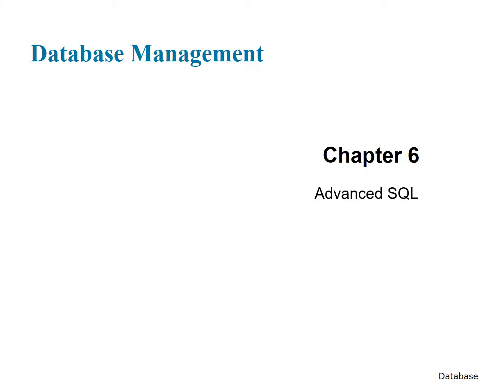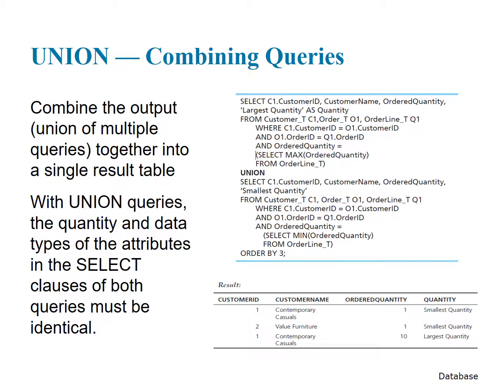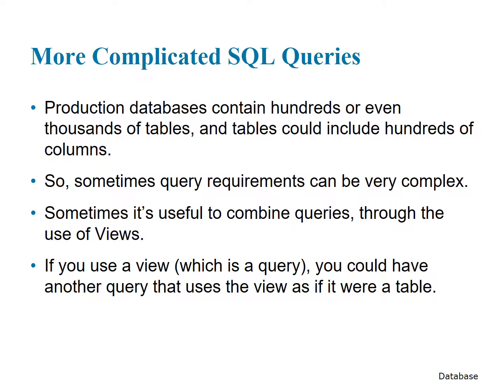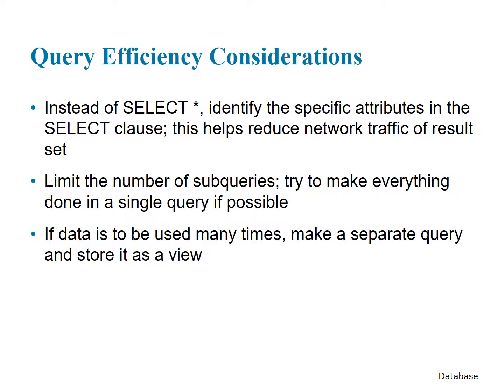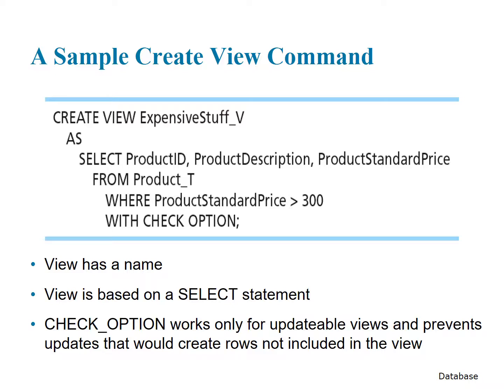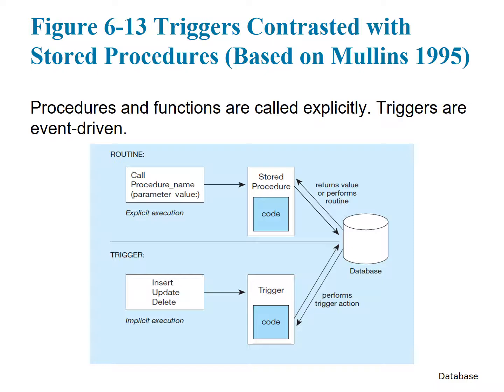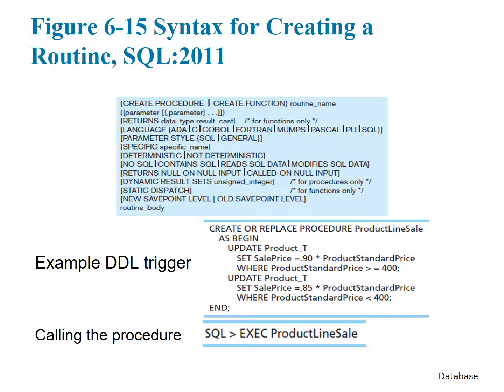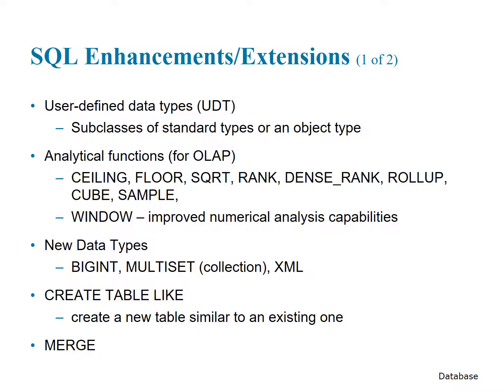HSDB ch06 2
Advanced SQL2